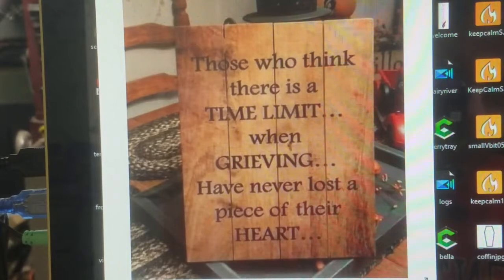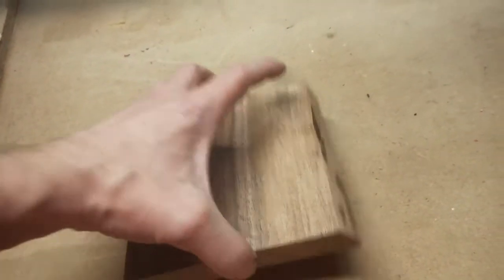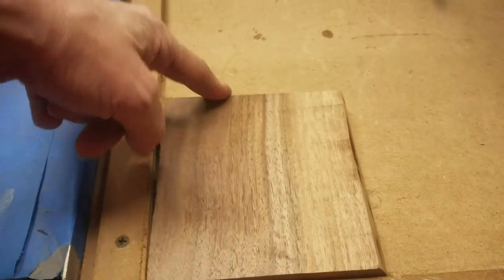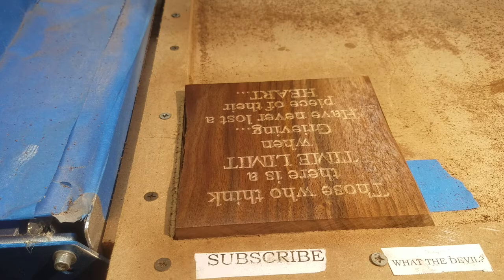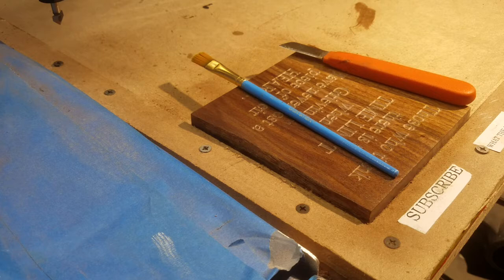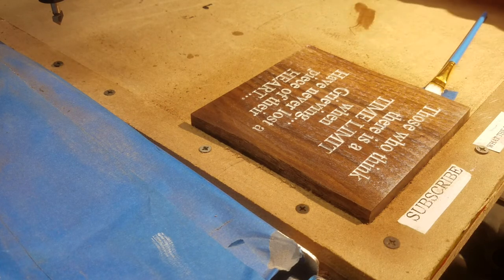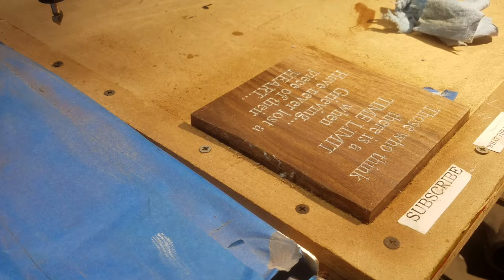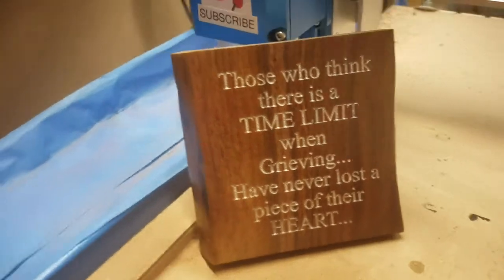CNC Wood Carving: Grieving heart [how to make an Inspirational / motivational plaque]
Decided to carve some motivational / inspirational home decor items to give away or sell.  This is the first.

This channel is currently in VLOG form, with whatever I am dabbling with that day.  Lately I have been more focused on woodworking, sign making, cnc work.  In the past I have made furniture.  Most recently I made a two thousand dollar river style epoxy coffee table that I donated to a charity event to raise money for someone battling cancer.  In the past I was heavily involved in Model T Ford restoration and those videos are still available on this channel.  I retired from that and moved on to my latest hobby, sawmilling and woodworking.  If you see something you really want in any of my videos you can write me at WhatTheDevil69@ gmail.com and request that I build you one too.  If you disagree with something I did on a video you are encouraged to leave a comment explaining your viewpoint.  As the channel grows I plan on doing bigger raffles, as large and expensive as I can afford.  I like to give back to the community and plan on continuing as long as I am able.  To date I have made the following:  candle stick table, tilt top candle table, epoxy coffee table, drop leaf end table, side table, candle holders, river table, lichtenberg fractal art using fire and electricity, cutting boards, painted signs.  I have milled maple, cherry, pine, red oak, white oak, beech, poplar, elm, basswood and a few others on my mill.  Hobbies include campers, motorhomes, class a, class c, trailers, antique cars, log hauling, truck repair, grilling, cooking, bbq, smoking ribs and brisket, steak, gardening, scotch, vodka, red wine, white whine.  I still dabble with antique auto restoration and repair but not much anymore.  Yes, I am listing all this stuff out not to bore you but to bring my name higher up in the search engines and if you are still reading this word salad you are a real trooper!   Good lord my fingers are getting tired from all this typing so I can going to stop now.